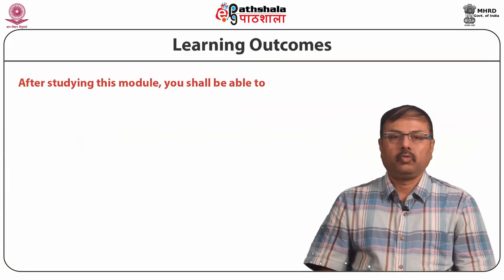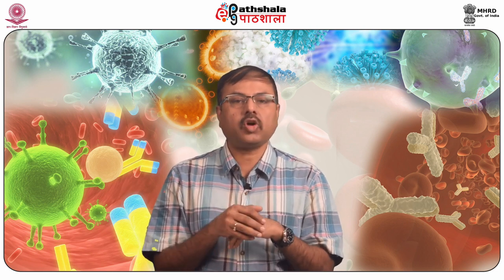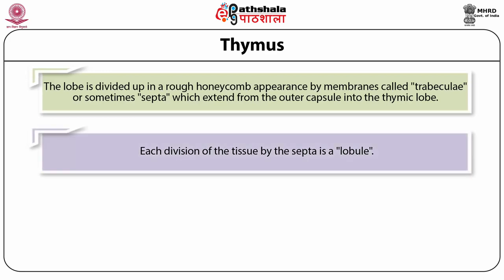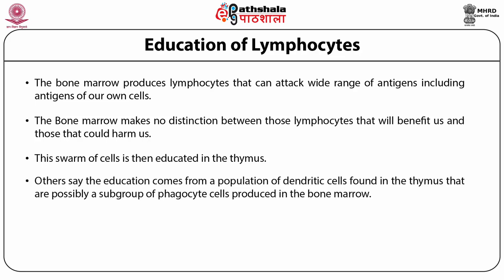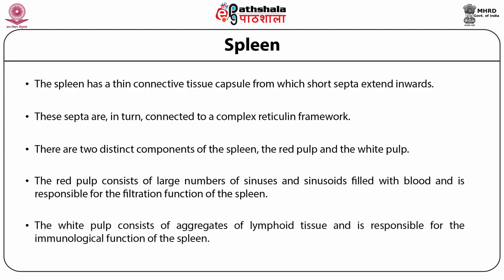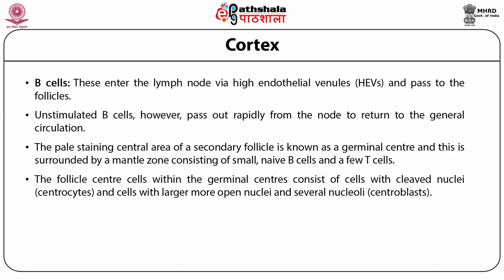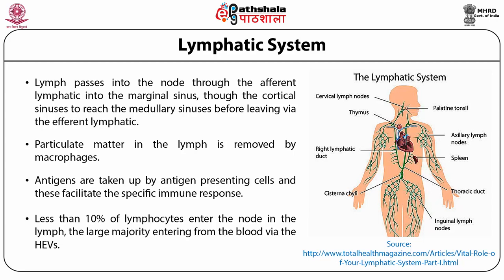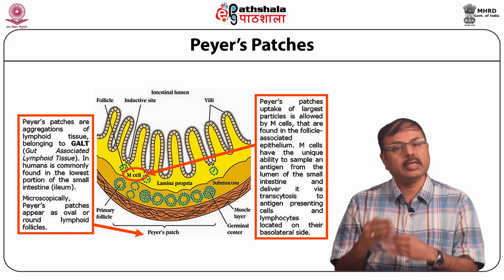Organization and Structure of Immune System